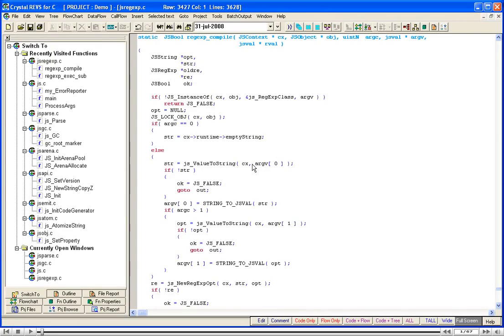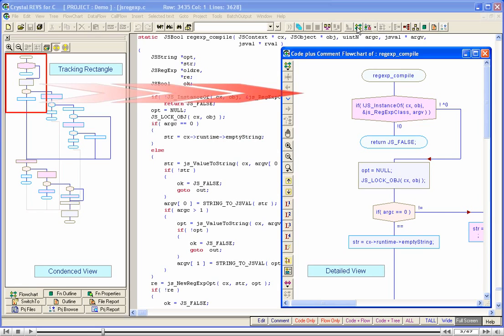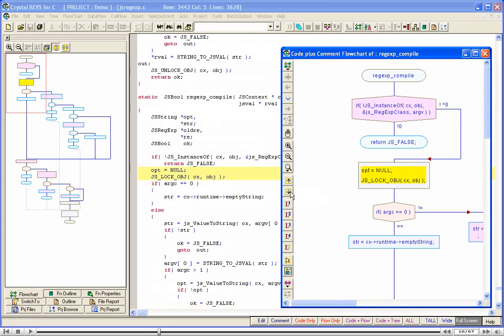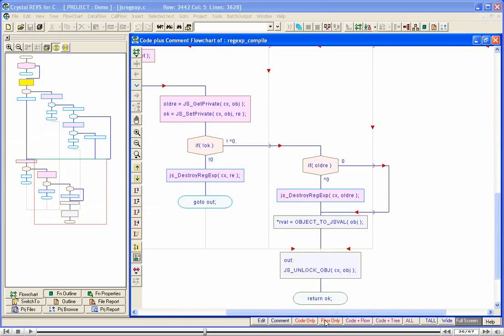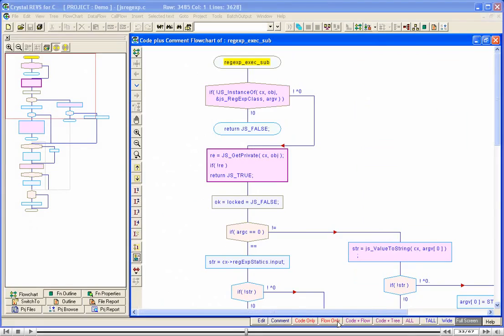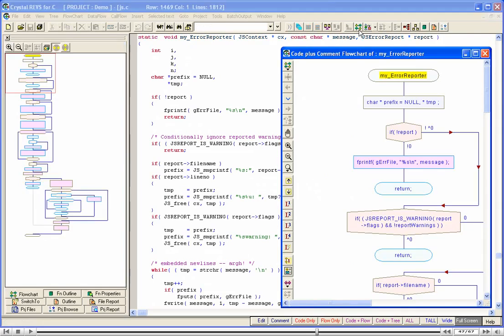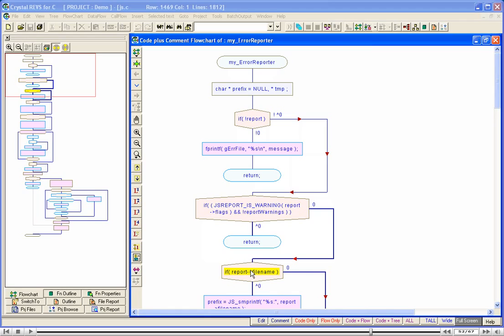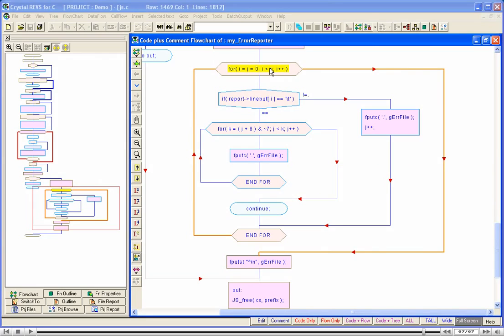Flowcharts - Basic Operations